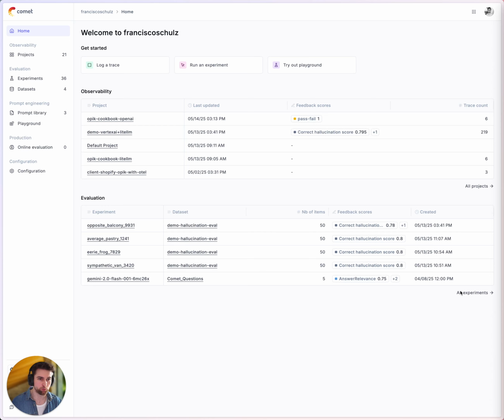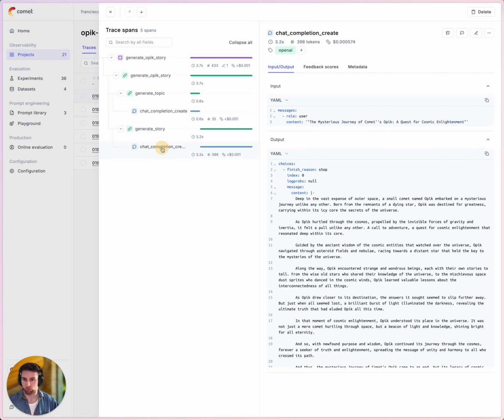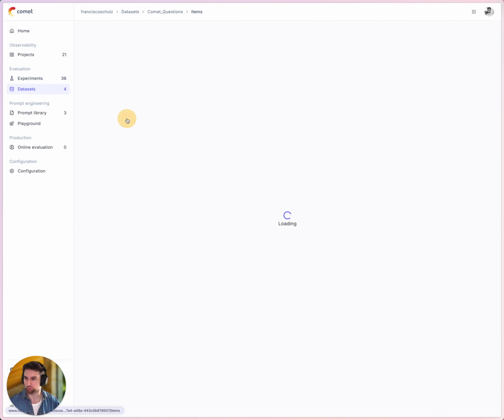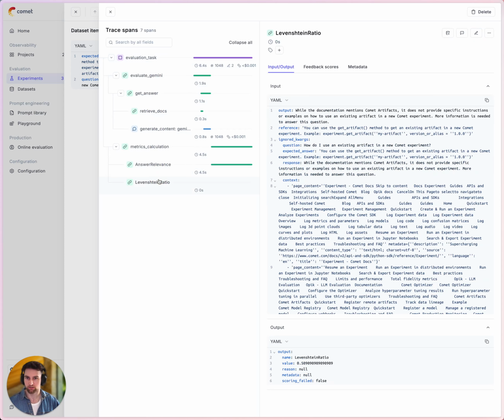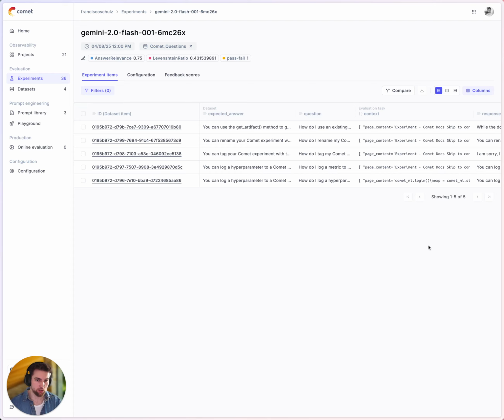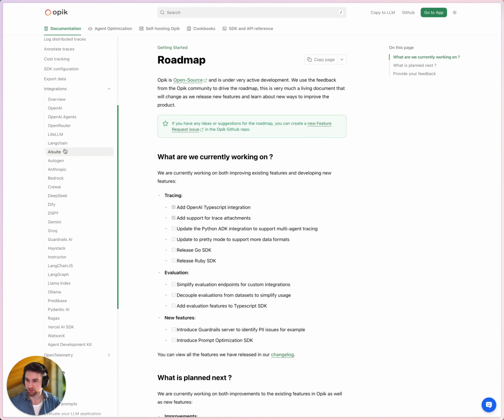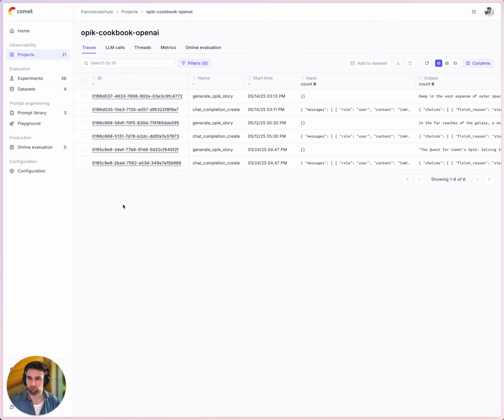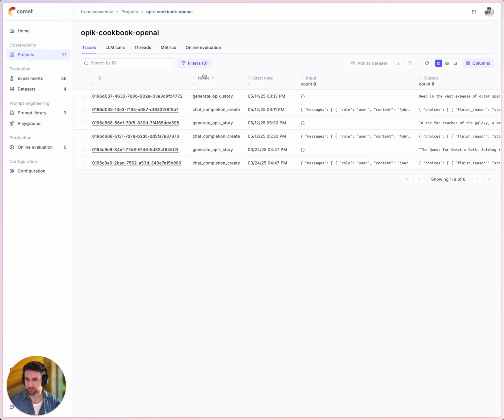Opik University: What is Opik?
Welcome to Opik, Comet’s open-source platform for building reliable AI applications. This video walks through Opik's core capabilities, including observability, evaluation, monitoring, and optimization, and shows how Opik supports every stage of the LLM lifecycle, from experimentation to production.